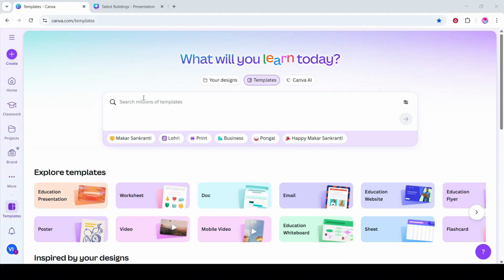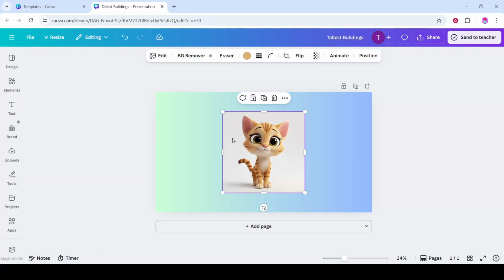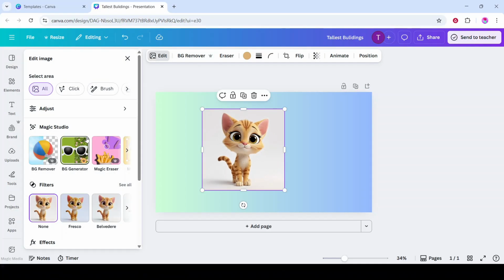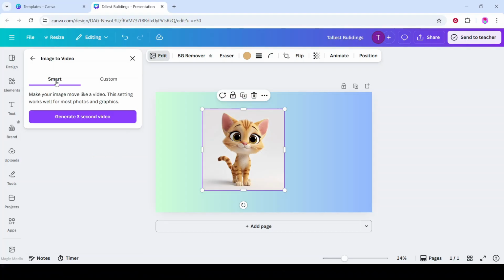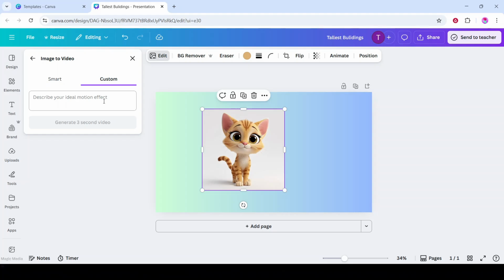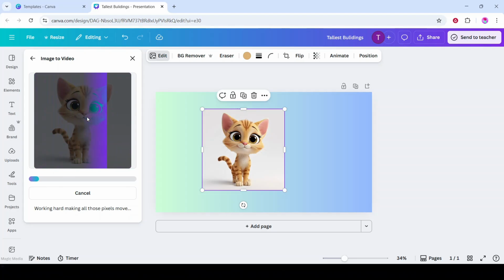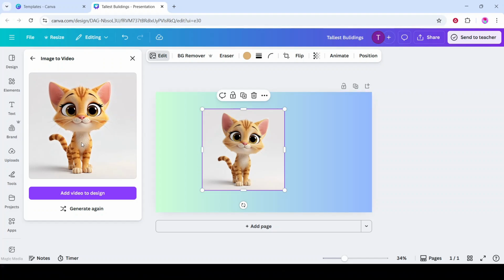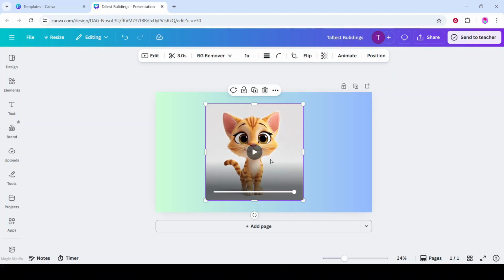How To Convert Image To Video In Canva 2026 (Step By Step)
In This Video, I Will Show You How To Convert Image To Video In Canva, Step-by-step Guide.

In This Video, We'll Show You 👇
Canva Image To Video
Convert Photo To Video Canva
Canva Video From Images
Create Video From Pictures Canva
Canva Tutorial Image To Video
Canva Photo Slideshow
Canva Animated Images
Canva Video Maker
Canva Photo Animation
Canva Presentation To Video
Canva Social Media Video
Canva Marketing Video
Canva Animated Slideshow
Canva Video Effects
Canva Image Animation